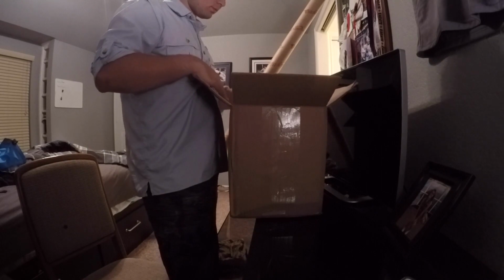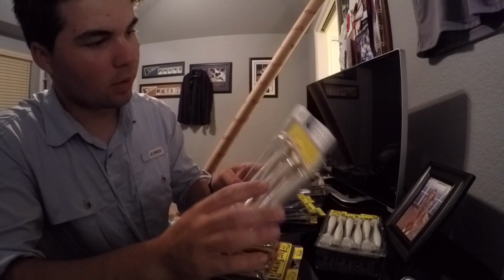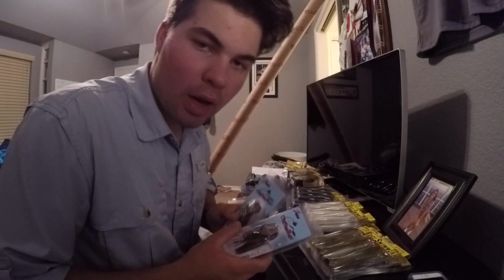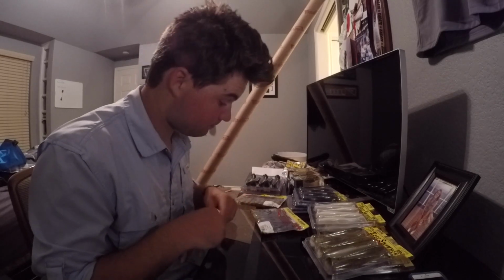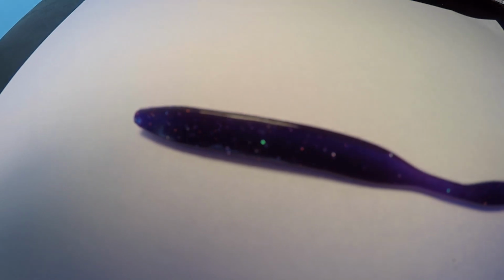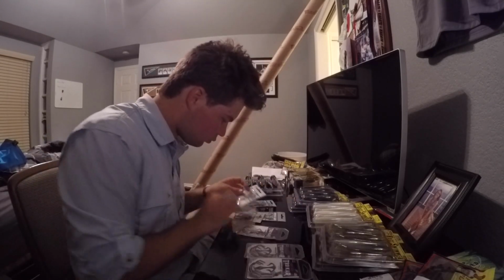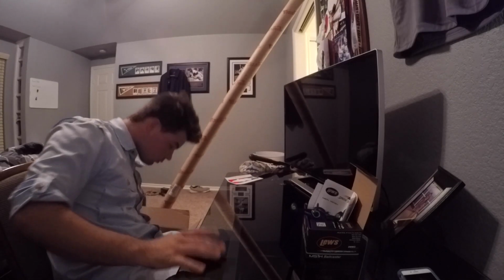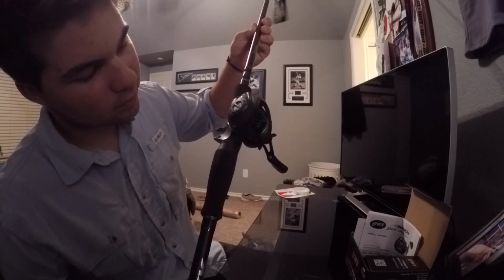HUGE Tackle Warehouse Unboxing!!!!!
Hey Guys!! I recently purchased a huge order from Tackle Warehouse. It has a bunch of gear in it, and best of all I got new rods to try out. The rods are from a brand called Ark Fishing Rods most well known because of Randall Tharp.

Gear I used:
GoPro Hero 4 Silver

GoPro Hero 5 Black

Portable Charger

GoPro Hero 5 batteries

Song: Flamakae Baby [Top Shelf Sounds]
Artists: Sad Puppy